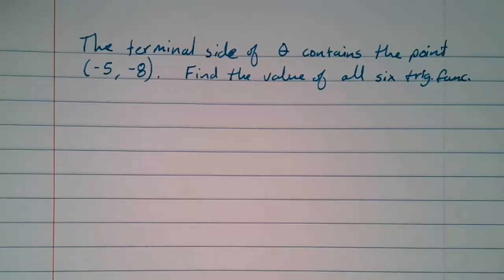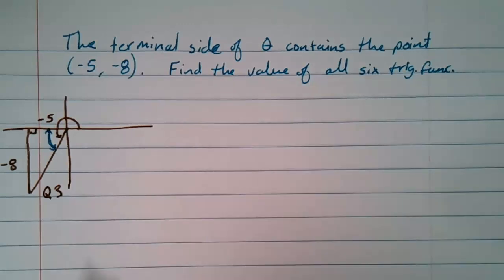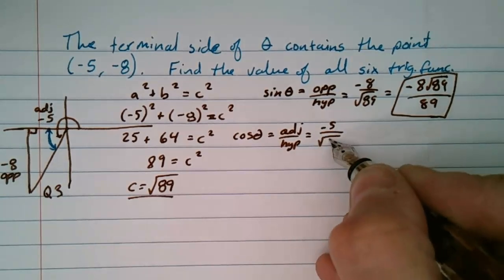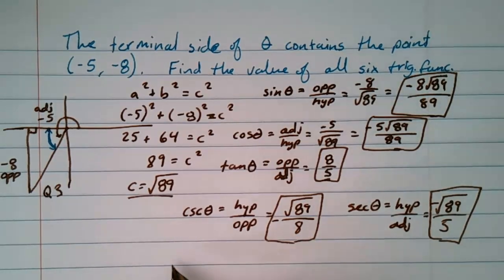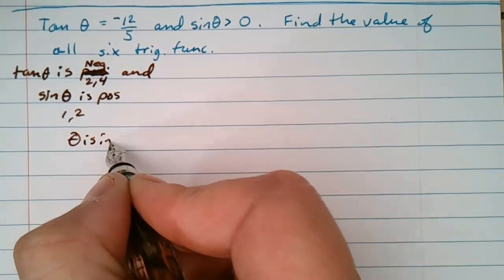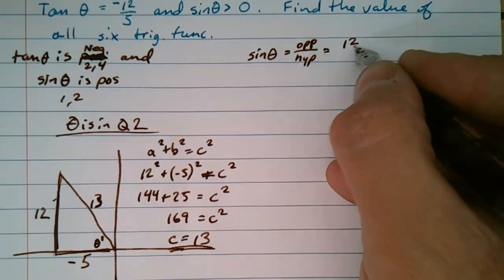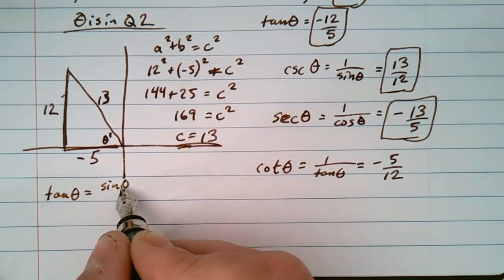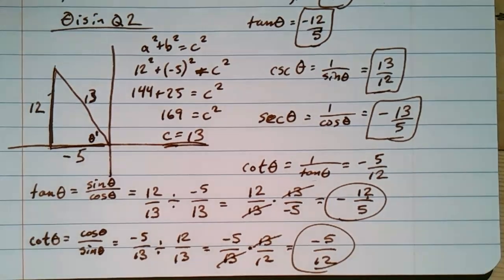Trigonometry of any angle - video 4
This is a four part video series, where I cover how to use trigonometry in all 4 quadrants using what we know about right triangle trigonometry in quadrant 1.